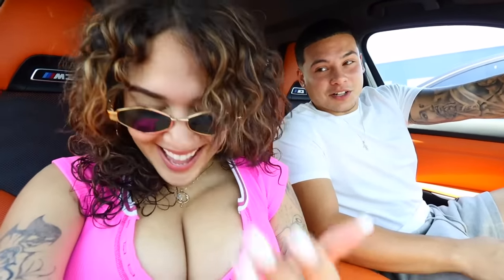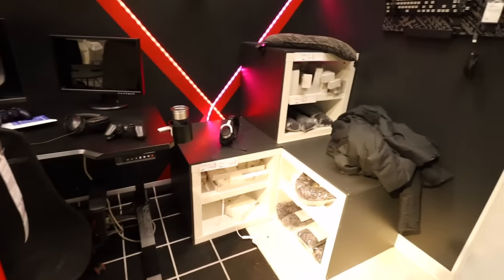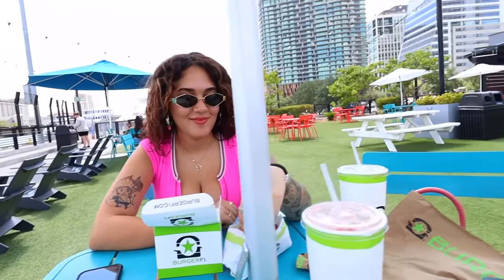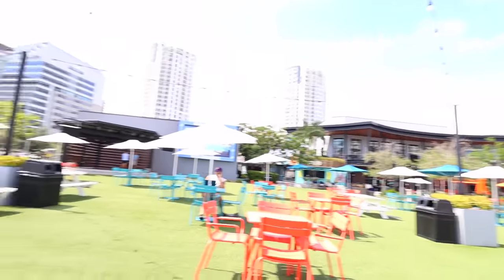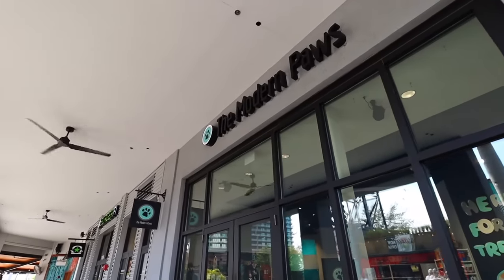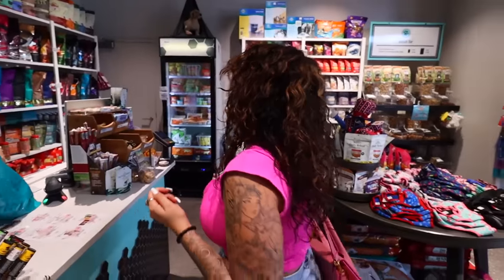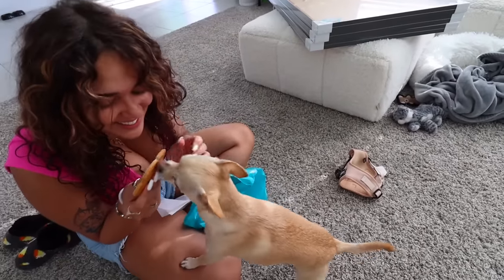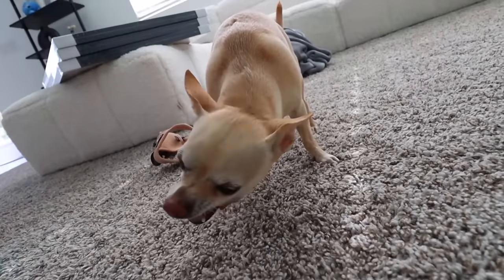We've Been Hiding This From You... *secret project*